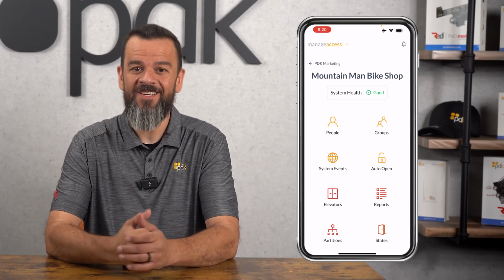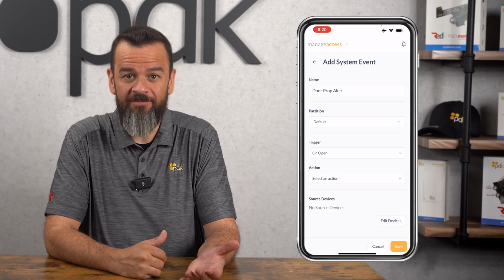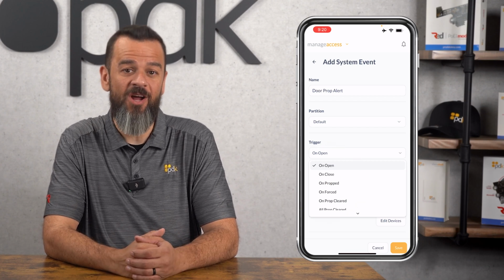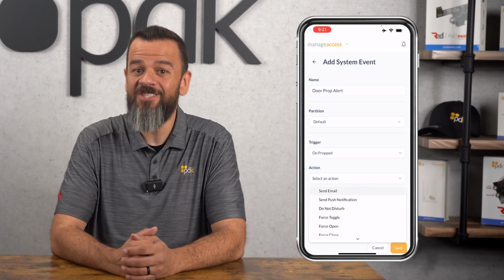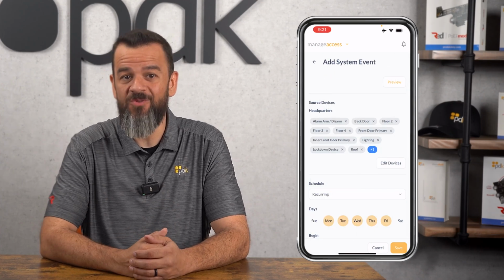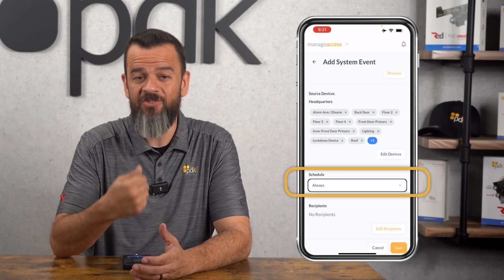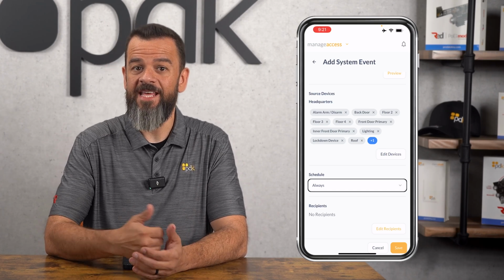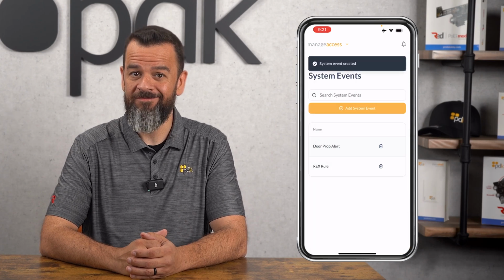How to Set Up Instant Alerts & Notifications in PDK.io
ProdataKey makes it easy to stay updated on activity occurring in your access control system through useful notifications. This video dives into how you can easily set up instant alerts and notifications in PDK.io.